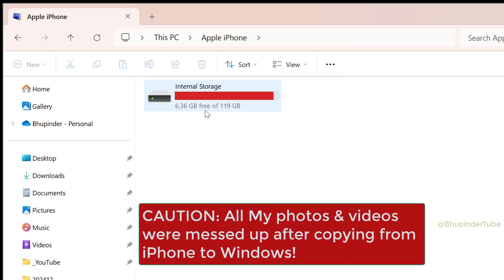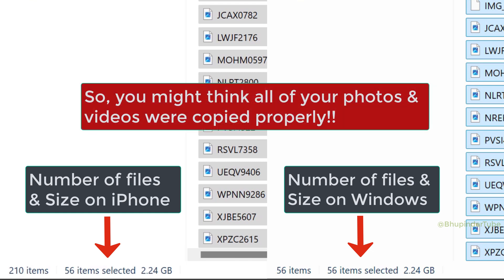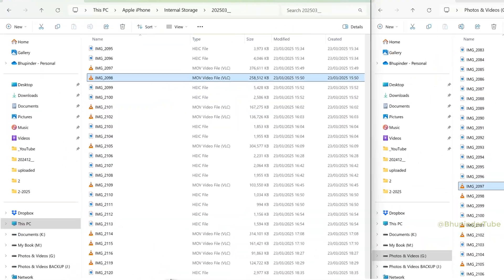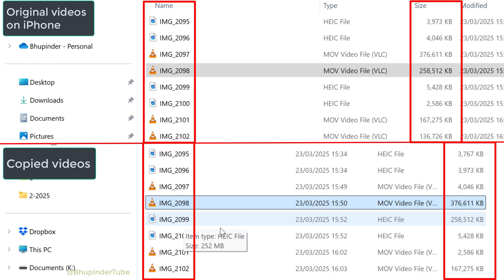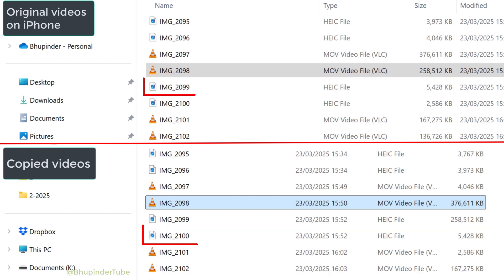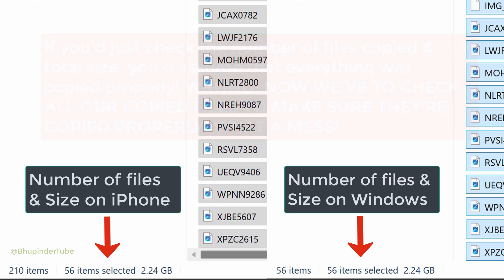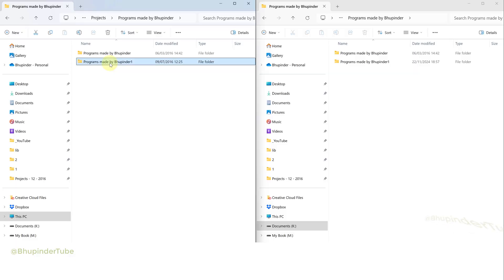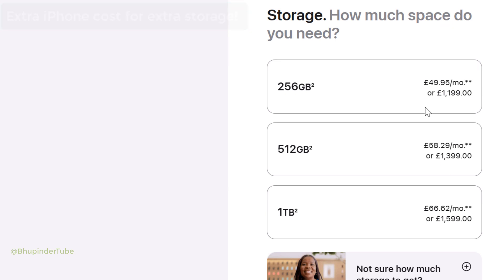iPhone to PC Transfer Disaster – My Files Got Messed Up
CAUTION: All My photos & videos were messed up after copying from iPhone to Windows! The scary thing is that the number of copied files & size were exactly same as the original iPhone photos & videos. Watch this video to learn what exactly happened and how to avoid losing all your photos & videos after copying from iPhone to PC!

What do you think has caused this mess up? Do you think it's Apple's or Microsoft's fault?

Number of files & Size on iPhone & Number of files & Size on Windows were matching exactly. So, you might think all of your photos & videos were copied properly!! However, Image size has become the size of the copied video!! Of course a video that's is 376 GB cannot be played as a video of 4 GB!!

If you'd just check the number of files copied & total size, you'd assume that everything was copied properly! WRONG: NOW WE'VE TO CHECK ALL OUR COPIED FILES TO MAKE SURE THEY'RE COPIED PROPERLY! WHAT A MESS!